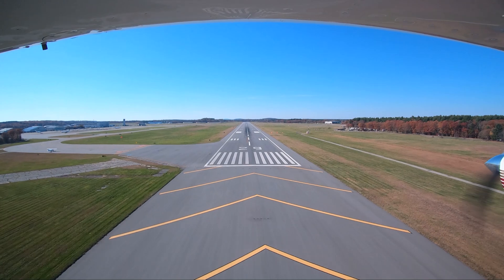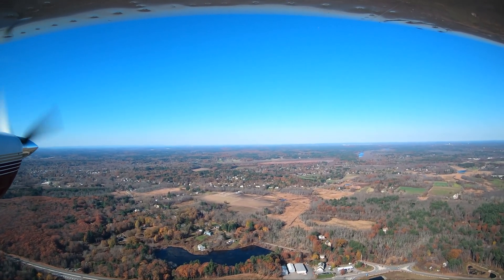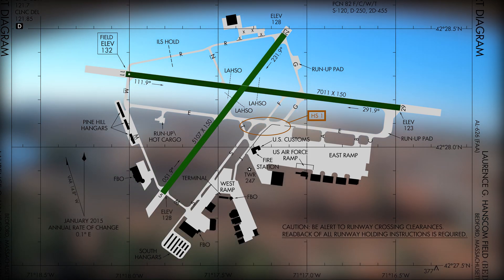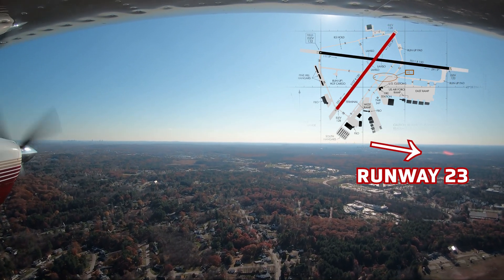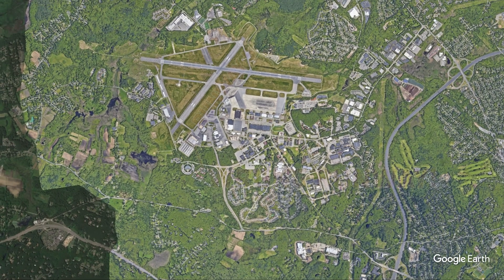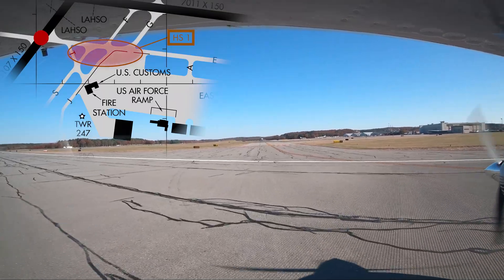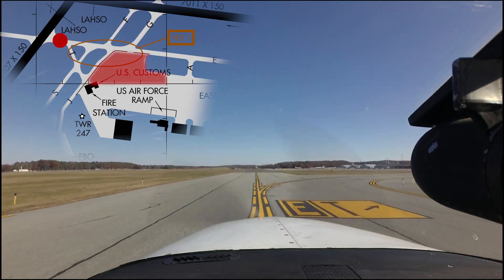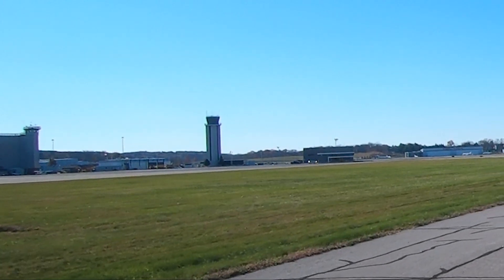From The Flight Deck – Bedford, MA (BED)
for supplemental "pilot handbook" information on this airport including airport-specific cautions, information local controllers want pilots to know, airport communications, airspace details and other preflight planning resources.

To address wrong surface events where an aircraft lines up to or lands on the incorrect runway, taxiway, or airport, the FAA released Arrival Alert Notices (AAN) at various airports with a history of misalignment risk.

Airport in this video: Bedford, MA (BED)
0:30 - Airport description/diagram

0:55 - Runway Identification Issues. The runway layout had been a cause for pilot confusion. It is important to be aware of the airport layout, especially when turning to final, as this has presented a problem for pilots in the past.

2:07 - Hot Spot 1. This area on the airport is hazardous due to it's complexity. The intersections of taxiways S, J, F, G, and E, combined with a large ramp area, creates a prime area for confusion and misidentification.

We hope this short video will assist you in your trip to Bedford, MA (BED)
It's always better to know before you go!